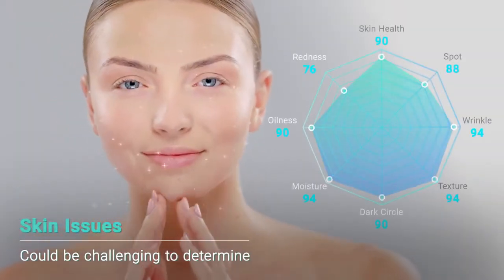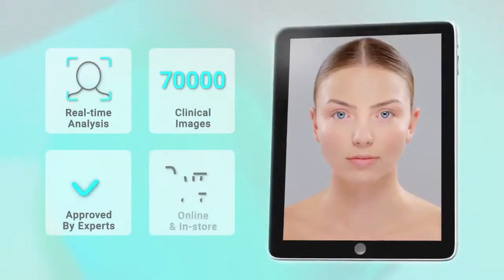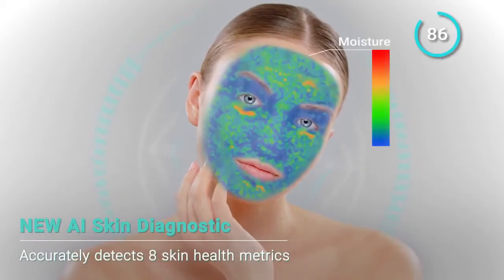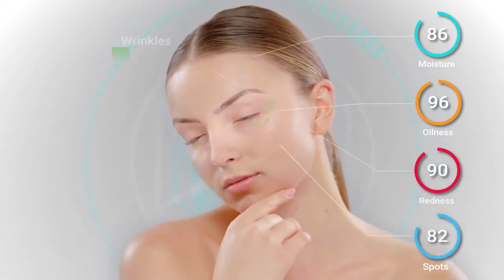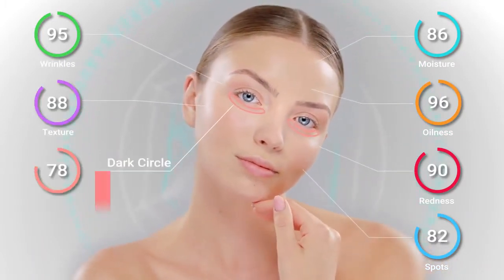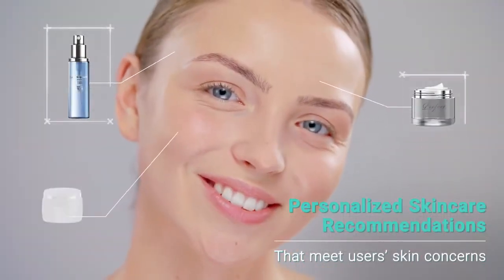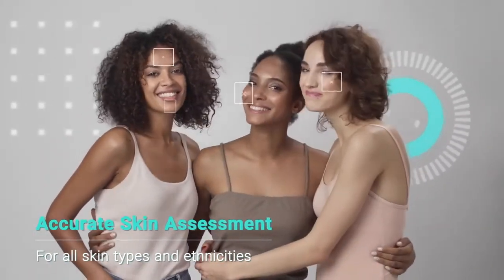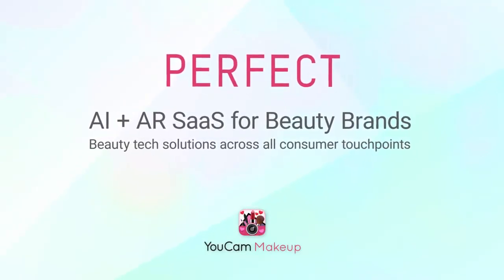Beauty Tech: The Next Generation of YouCam’s AI Skin Diagnostic Solution skin consultation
Perfect Corp. introduces the next generation of its advanced AI Skin Diagnostic Beauty Tech solution. The upgraded solution is the latest iteration of the award-winning YouCam Skin Score, which now includes condition tracking for moisture, oiliness, redness, acne, spots, wrinkles, texture, dark circles, and more. The new and improved tool instantly analyzes 8 skin health metrics allowing skincare brands to give consumers personalized skincare recommendations that meet their specific skin concerns.

Everything you need to know about beauty tech and how to unlock powerful ROI secrets